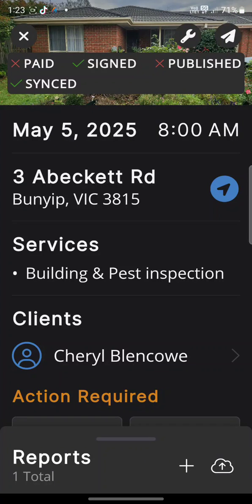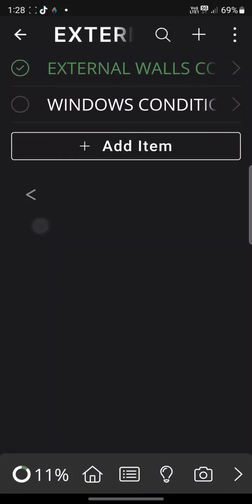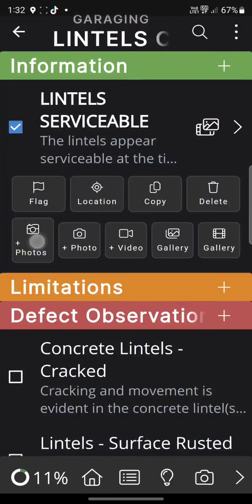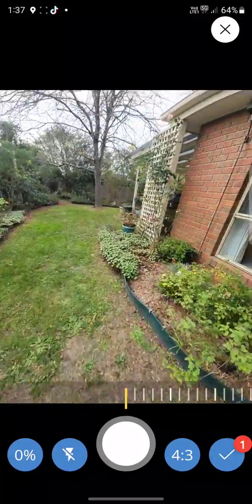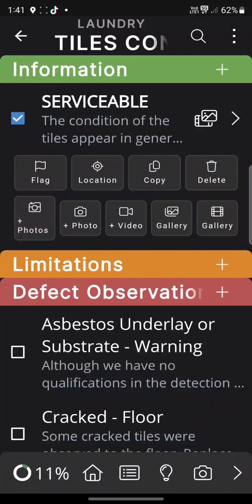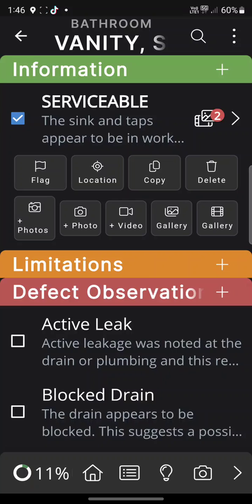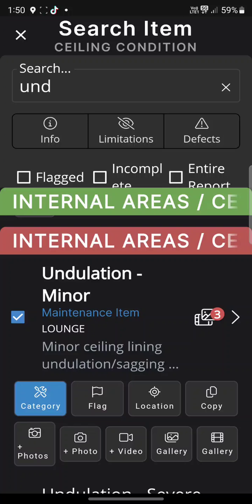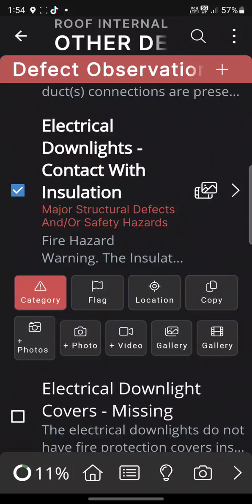Building and pest Inspection App examples with Australian made Inspection templates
Spectora app in action. Made for Australian Building and Pest Inspector with fully stacked custom built Aussie inspection templates.